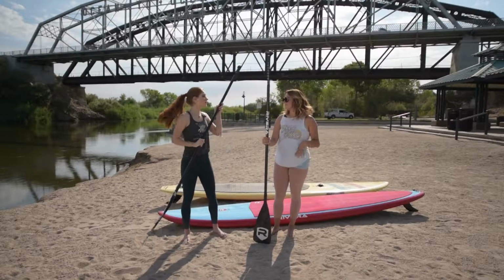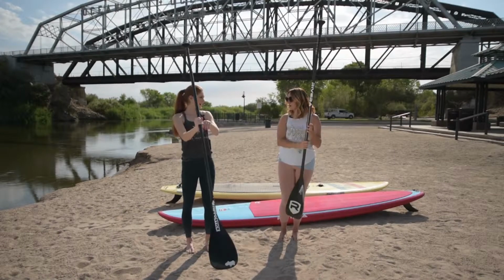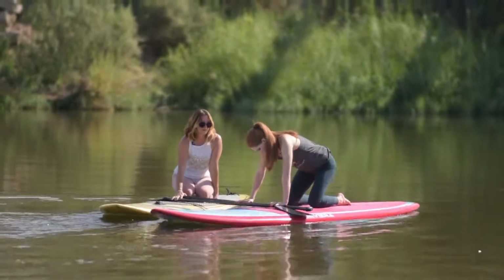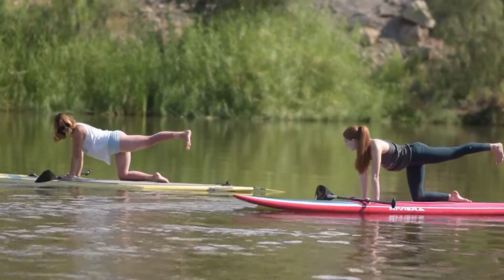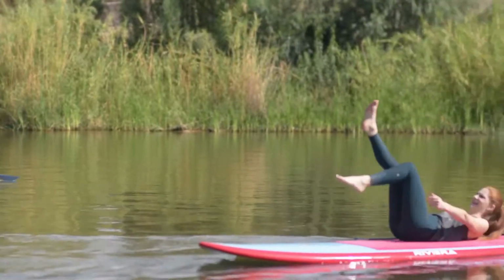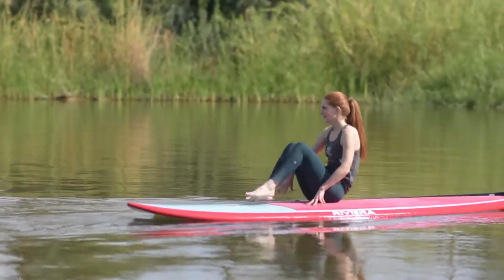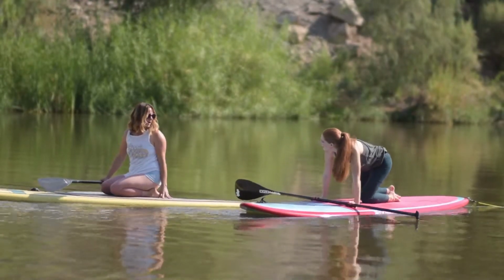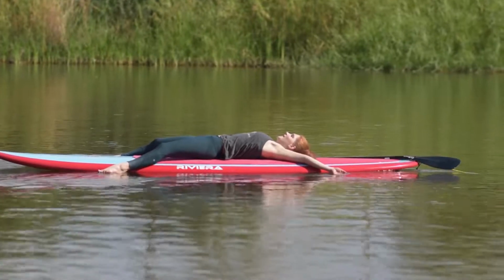SWEEPS PADDLE BOARD YOGA PKG 071818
Paddle boarding down the Colorado River!